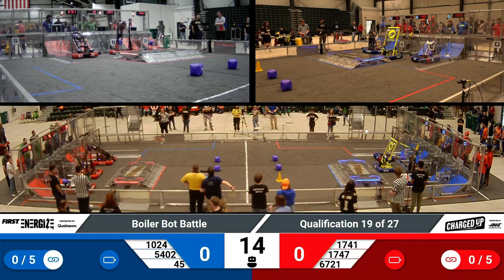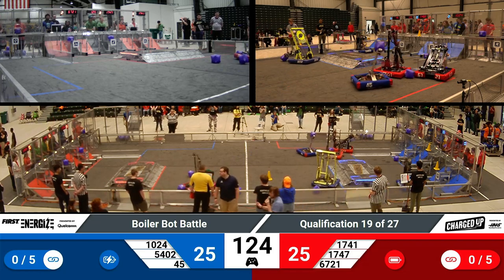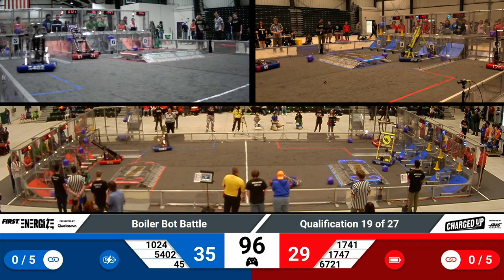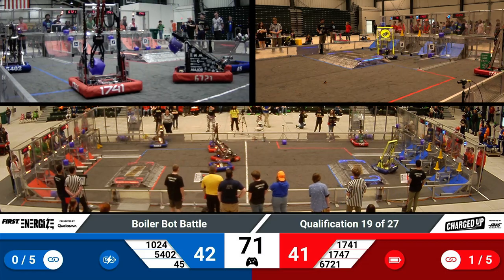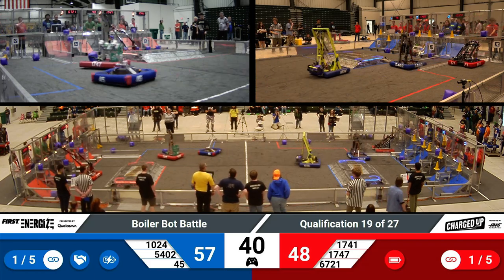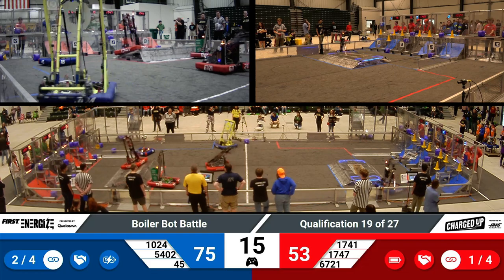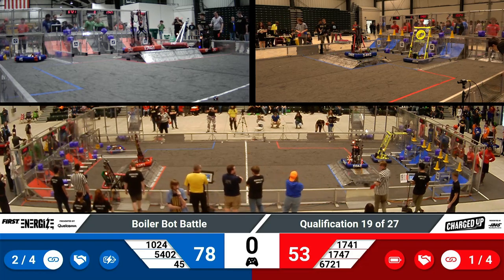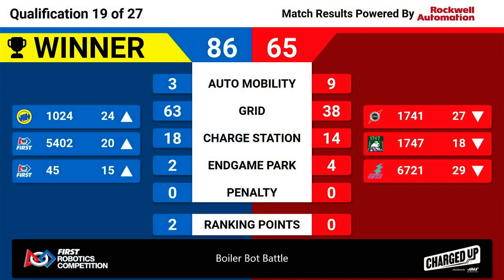2023 Boiler Bot Battle - Qualification 19